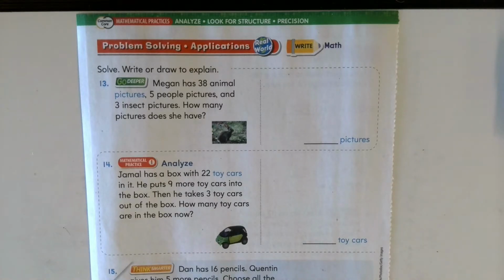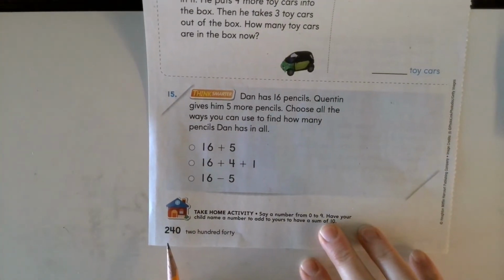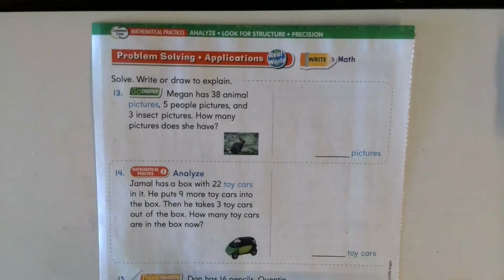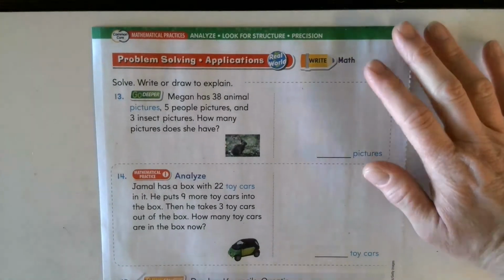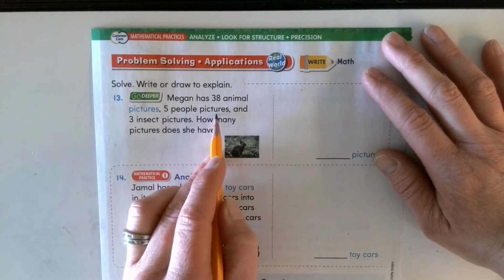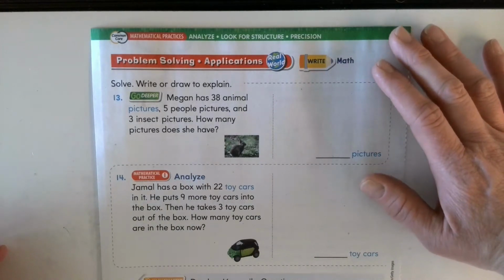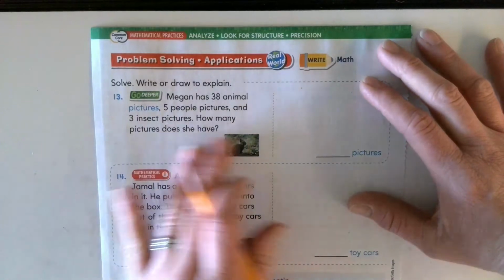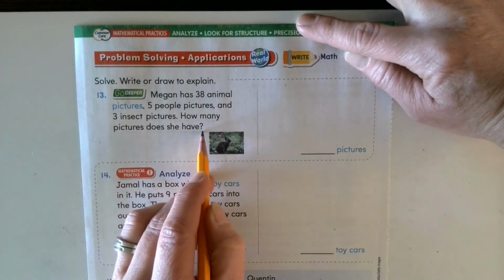Go Math Lesson 4.1, part 2